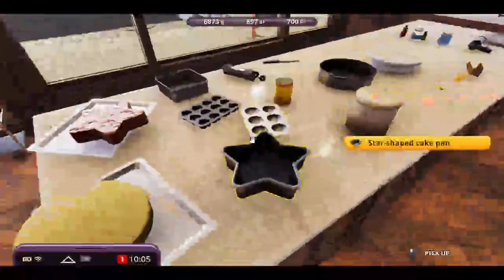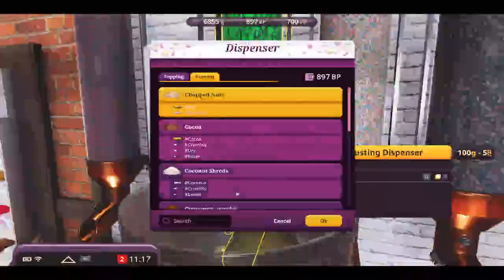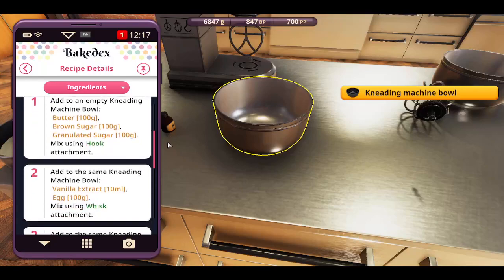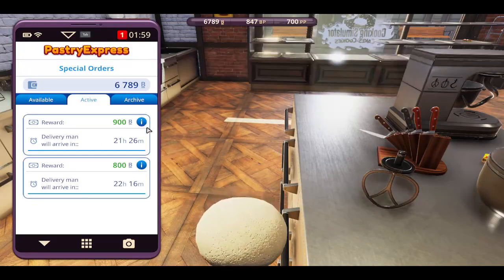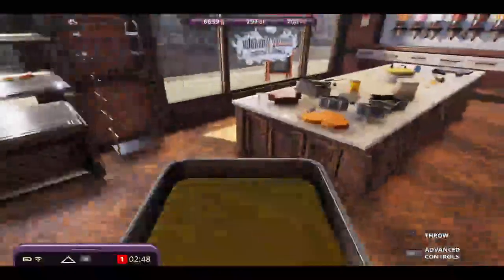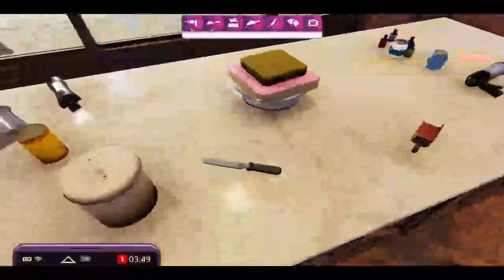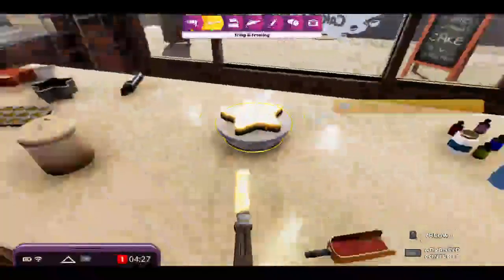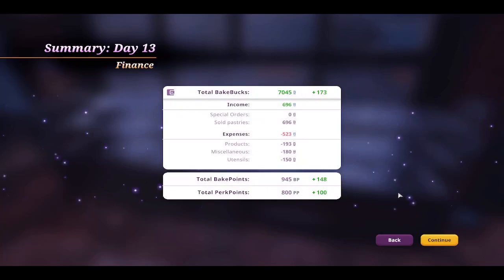Cooking Simulator Cakes And Cookies Part 9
A bit about me, I have Asperger's and I enjoy games, cats and I LOVE Disney.  I like playing different games from Phantasmagoria to Garden Paws to Sims 4 and more.  Each week I'll be posting several gaming videos.  Some will have no commentary and others will have it depending on the game itself.  I hope you guys enjoy the content.